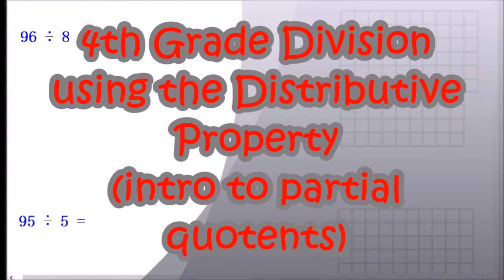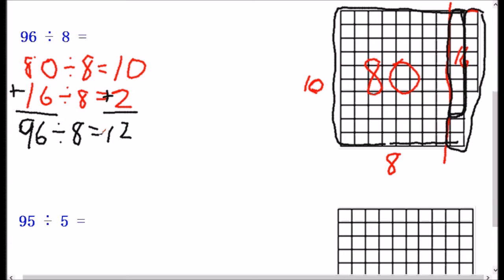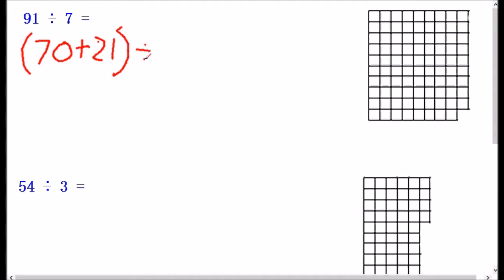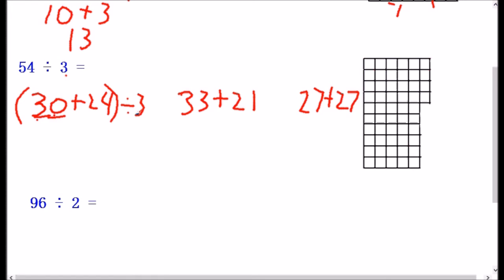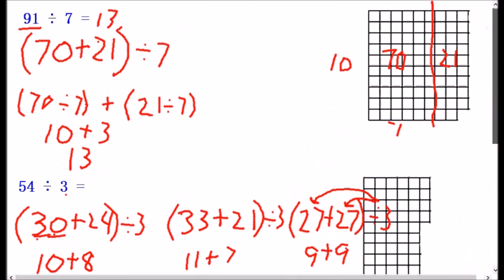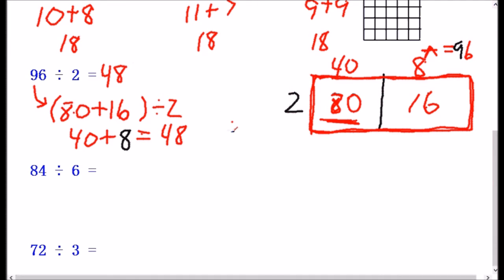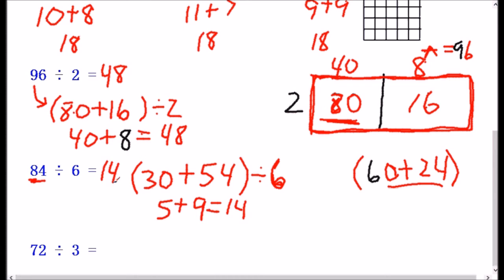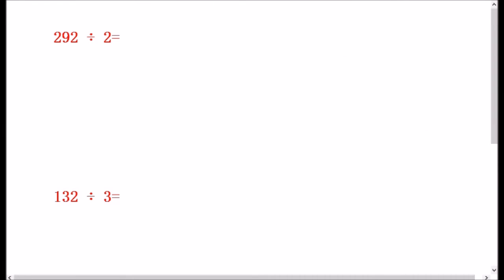Division Break Apart Method 4th Grade Common Core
Part 2 in the study of common core division. 4th-grade standard. This is the basic idea of partial quotient division. Shows students how to divide large numbers by breaking a total into smaller pieces that they can divide using basic facts.